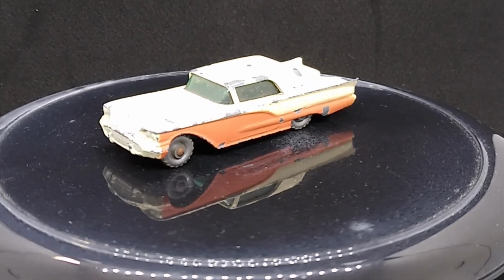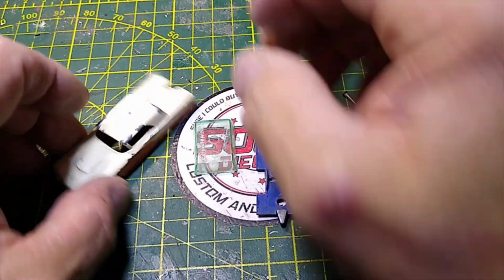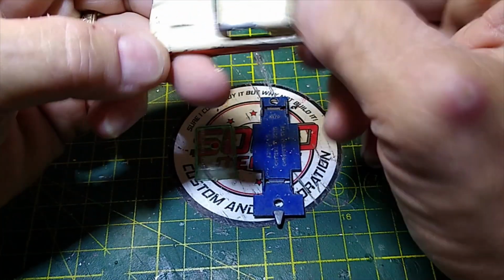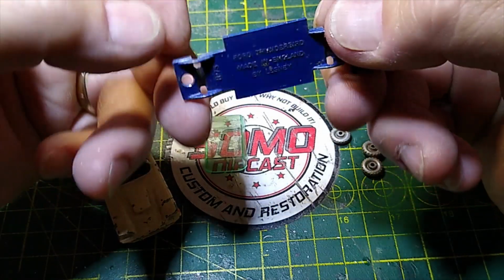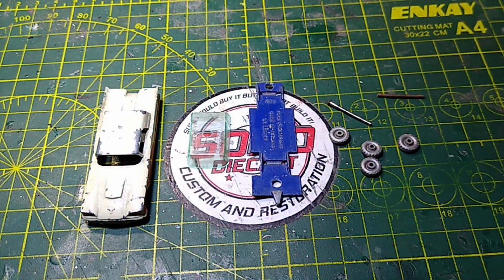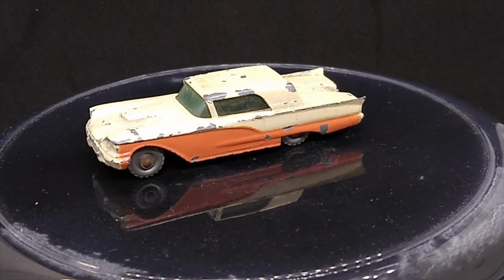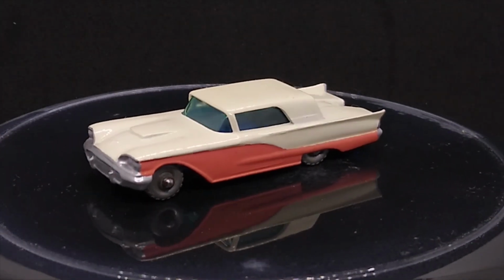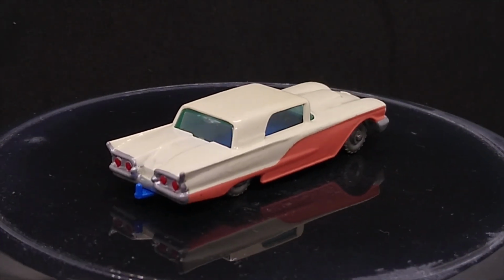Diecast Mafia Birth Year Challenge Matchbox Lesney No 75 Ford Thunderbird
The Diecast Mafia December 2022 Challenge is to build your birth year. I thought this would be the perfect opportunity to restore mt Matchbox Lesney No. 75 Ford Thunderbird. At approximately 1:75 scale it’s a tiny little thing but very cool! Be sure to check all the other builders that participated in this challenge.